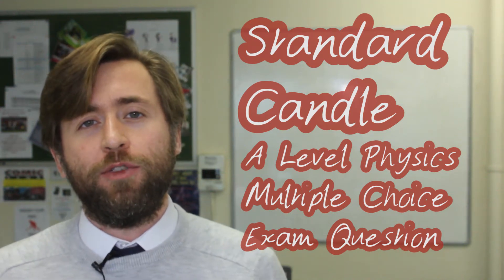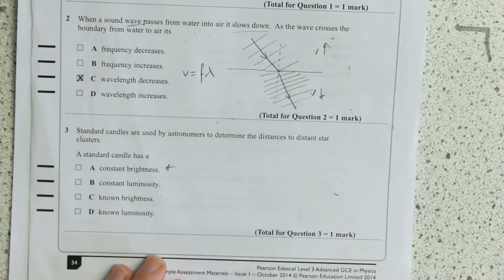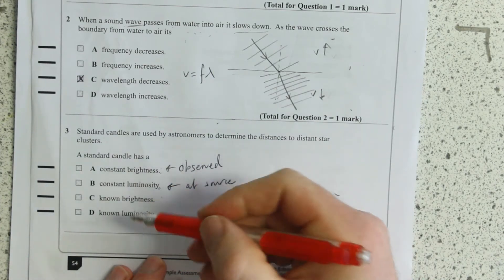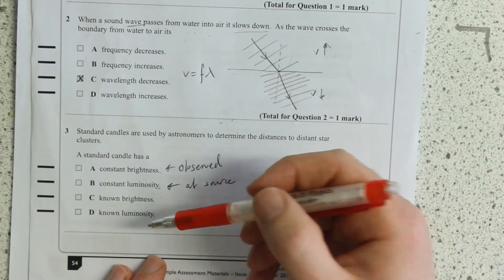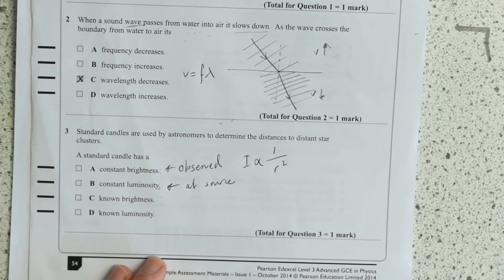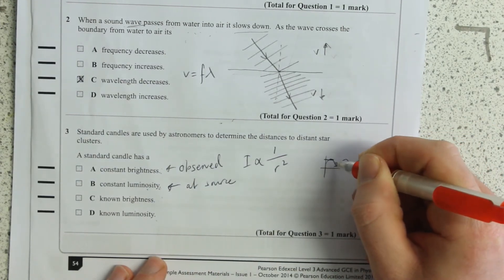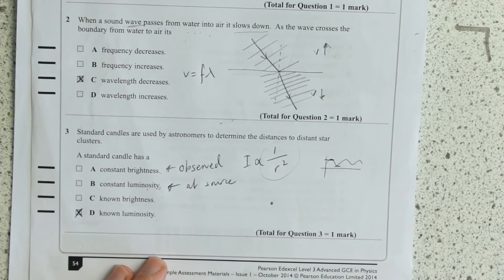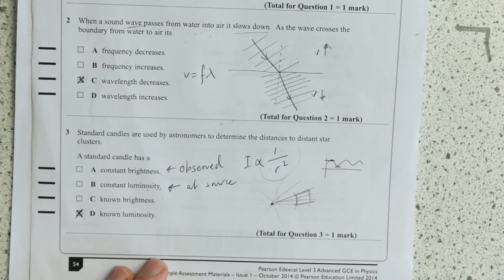Standard Candle - A Level Physics Exam Practice Question - Multiple Choice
Remember a standard candle has known luminosity and measured brightness!

A Standard Candle is a model of any luminous object whose brightness decreases with distance by a inverse square law.  In practice we can infer the luminosity, (essentially it's brightness at source, or it's power output,) from it's temperature which we in turn infer from it's peak wavelength in it's spectrum, (Wein's Law).   We measure it's brightness and use the inverse square law to estimate it's distance from us.